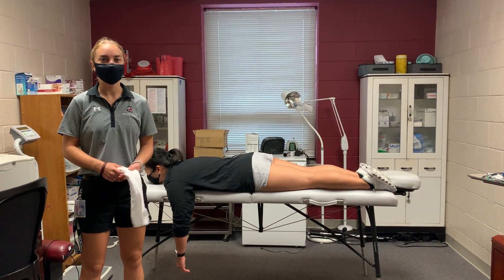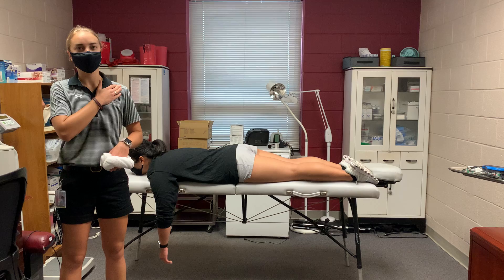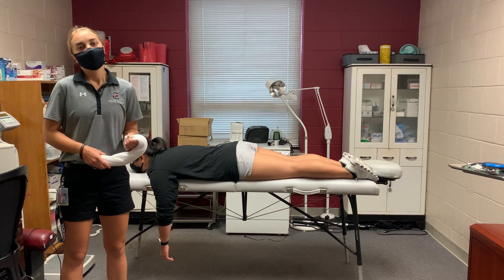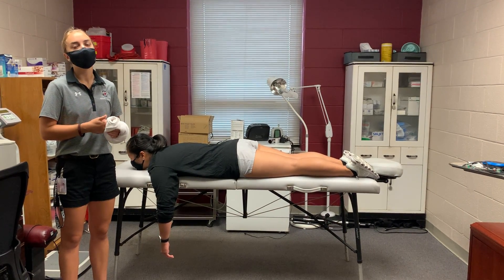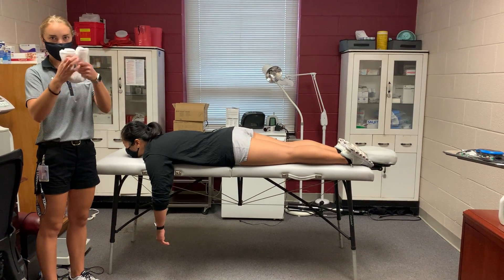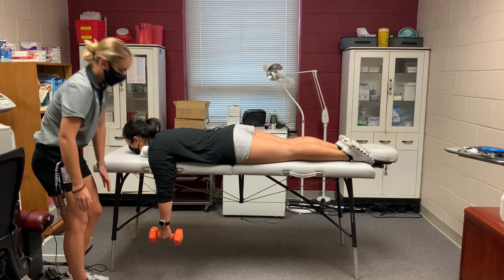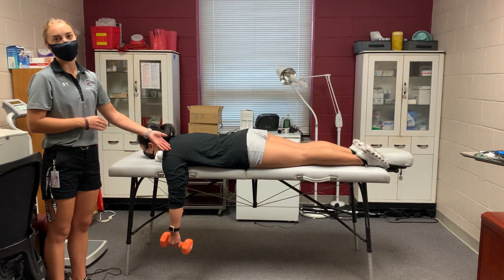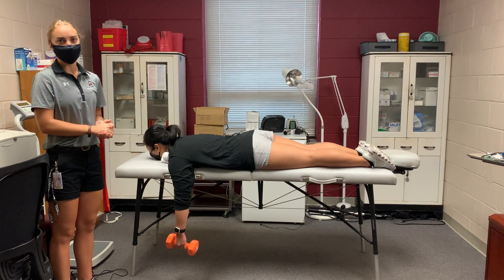Stimson Method - Glenohumeral Dislocation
Caitlin O'Mara, first year Post-Professional Athletic Training Student performing the Stimson Method for a shoulder dislocation.